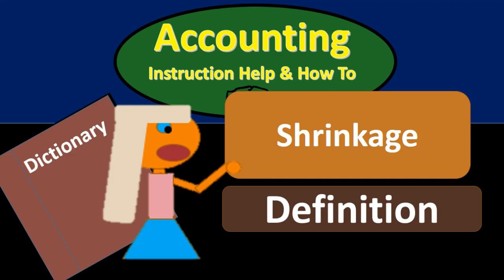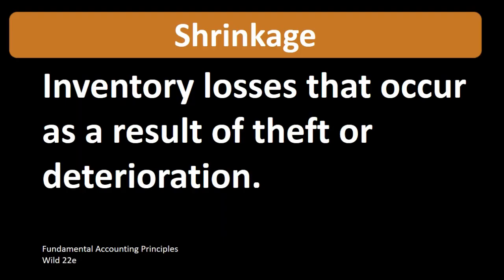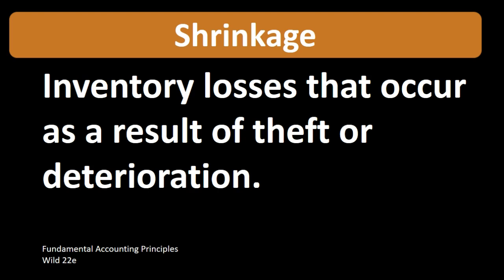Shrinkage Definition - What is Shrinkage?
Shrinkage definition including break down of areas in the definition. Analyzing the definition of key term often provides more insight about concepts. Shrinkage can be defined as: Inventory losses that occur as a result of theft or deterioration. Shrinkage is the reduction of inventory that is not due to the sale of inventory. Shrinkage could be the result of theft, loss, or spoilage. In a perpetual inventory system companies will still need a physical count of inventory do determine shrinkage. In a periodic inventory system shrinkage can be more difficult to determine. Estimates of what the physical inventory should be can be used to estimate the level of shrinkage.